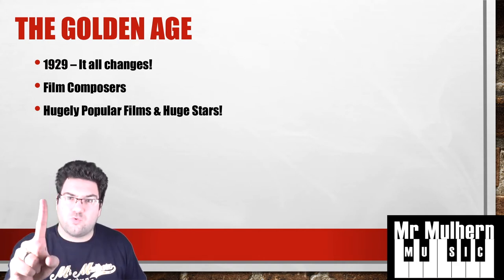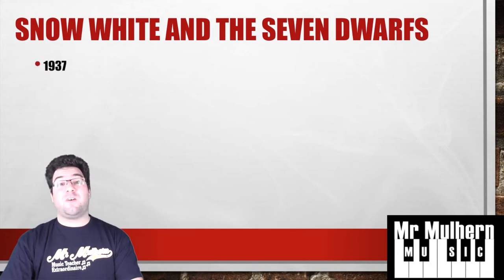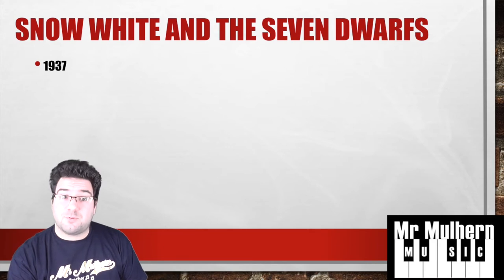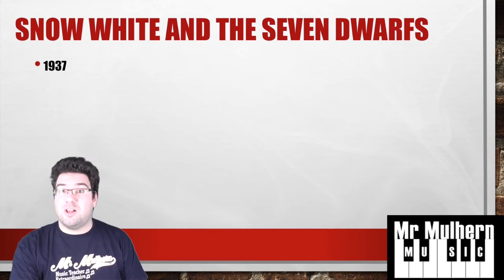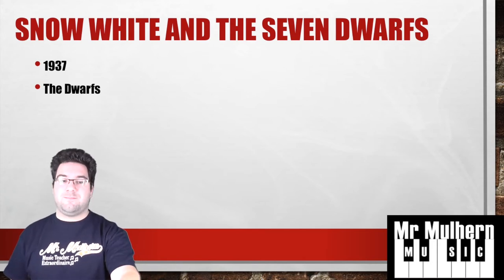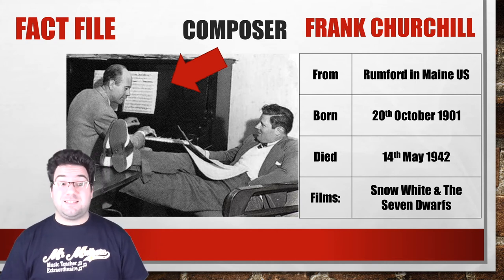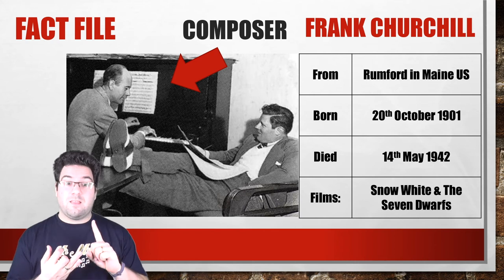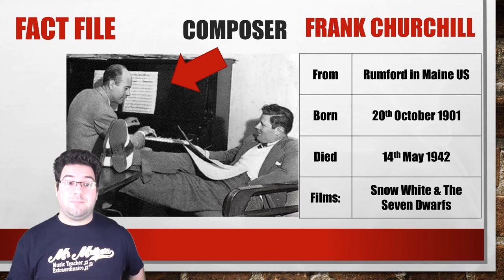Film Music Session 2 1930's & 1940's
An introduction to Film Music in the 1930's & 1940's
Watch this in the playlist for autoplay onto the listening task